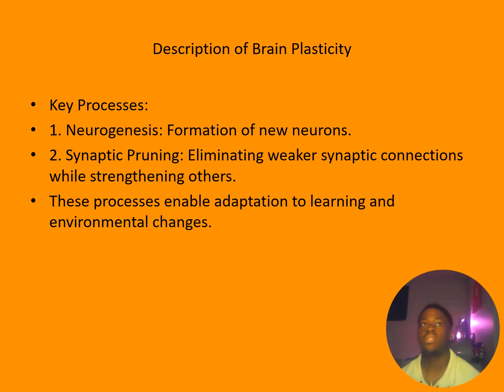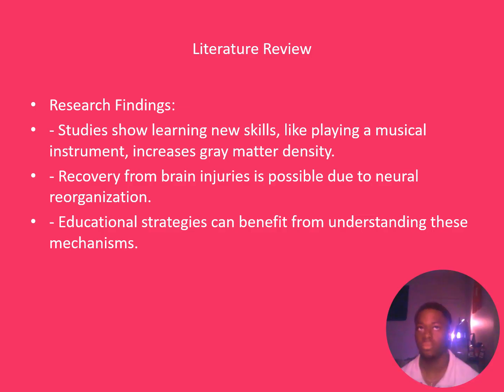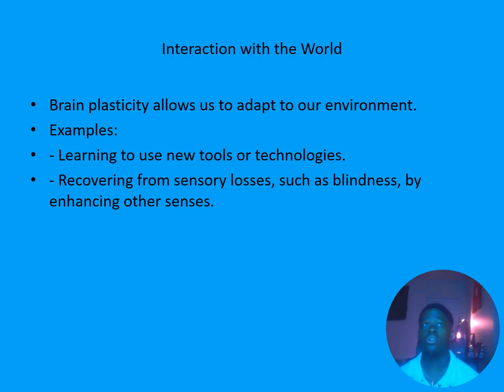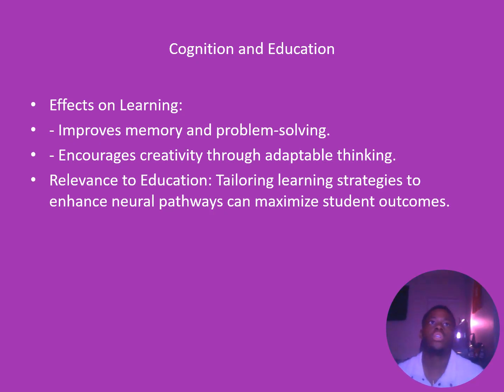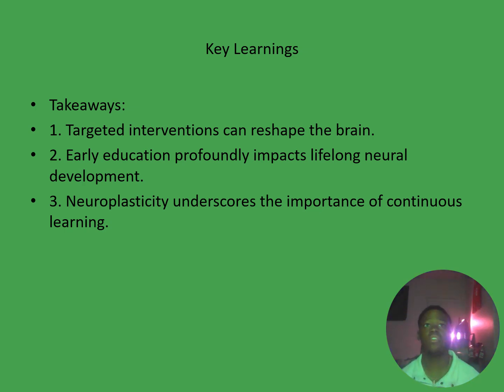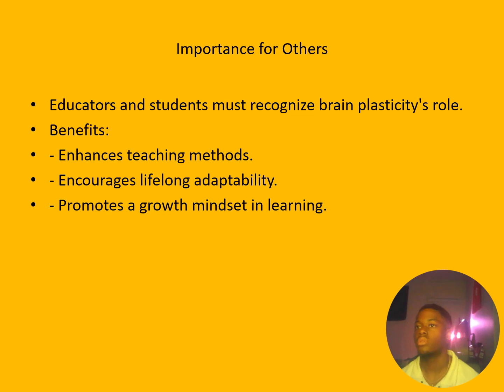Brain Plasticity Presentation